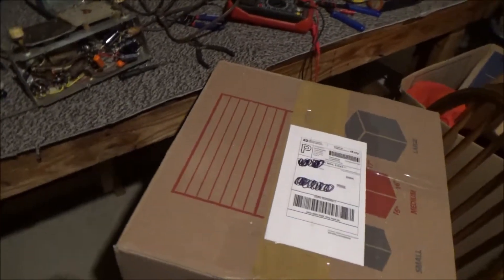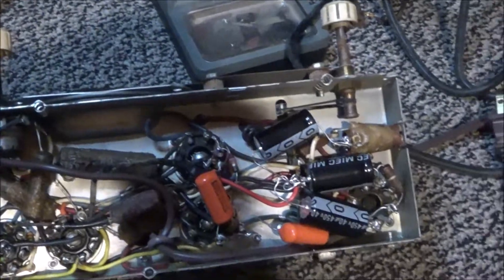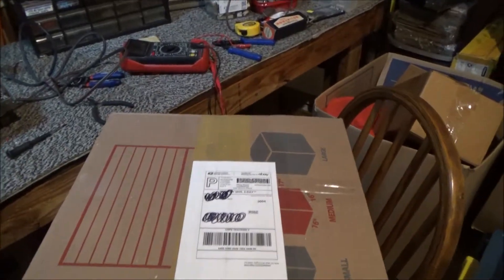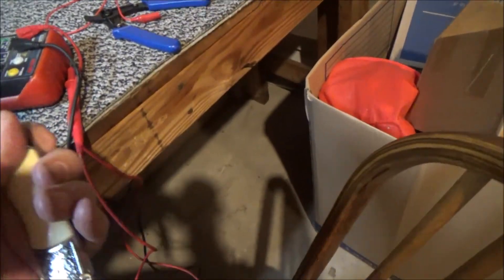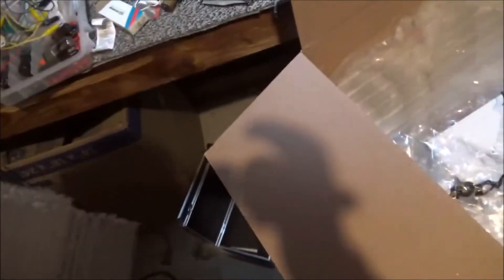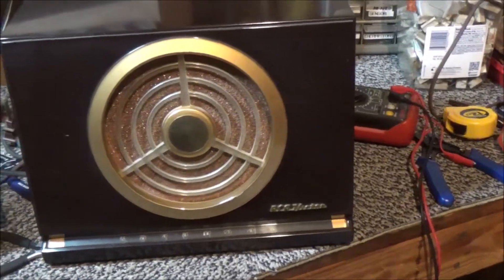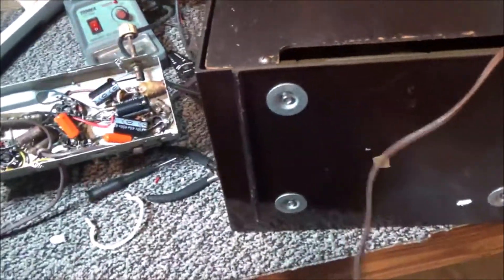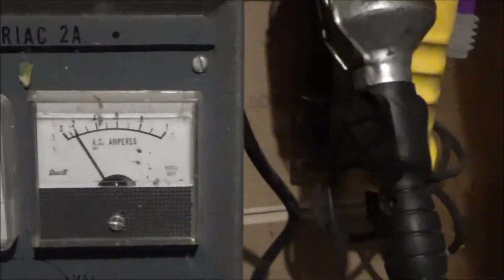RCA 9x571 From a Friend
This is another Gift from a friend !!   AND it works !!!
My radio reception is not that great since I live in the MIDDLE of Nowhere !
But this RCA, sounds great !!!